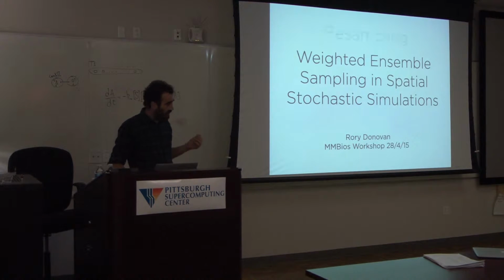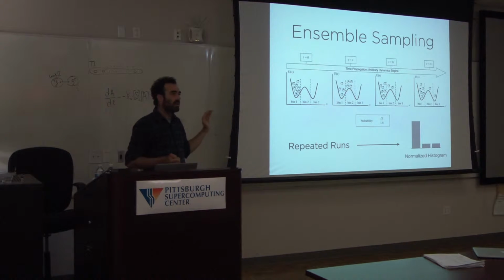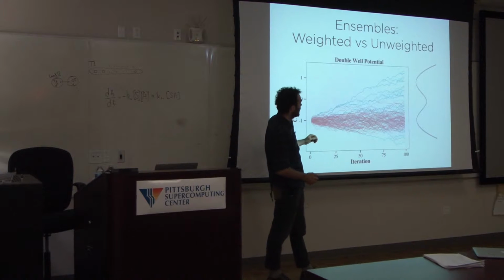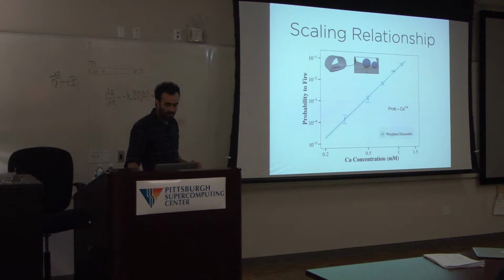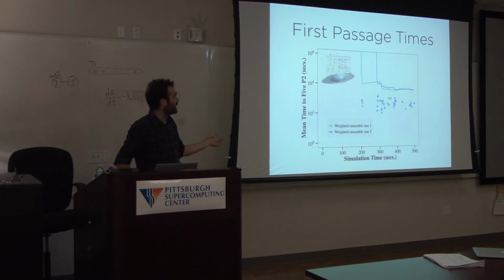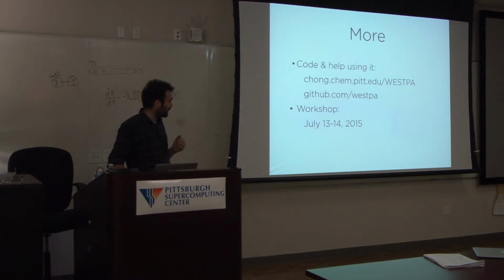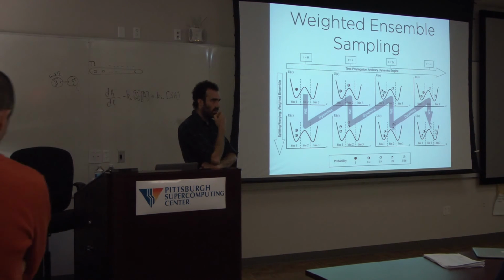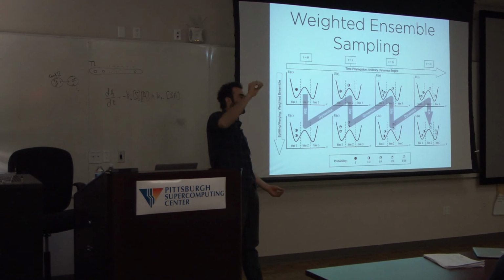2015 - Part 5 - Computational Methods for Spatially Realistic Microphysiological Simulations